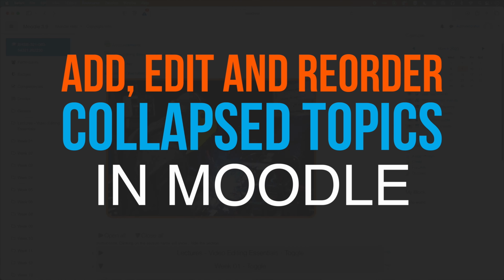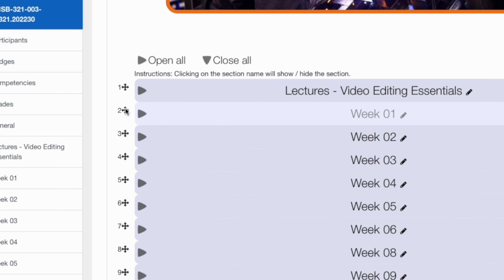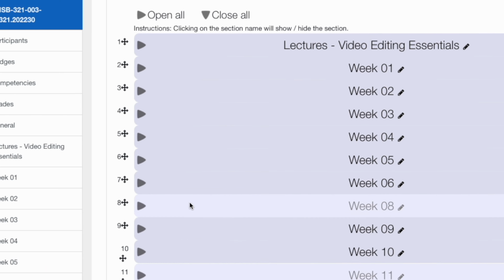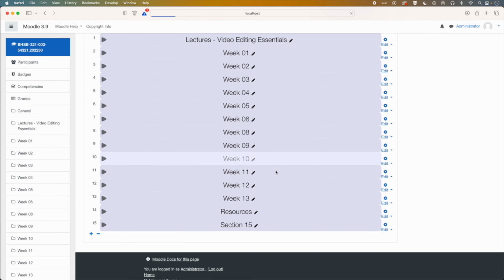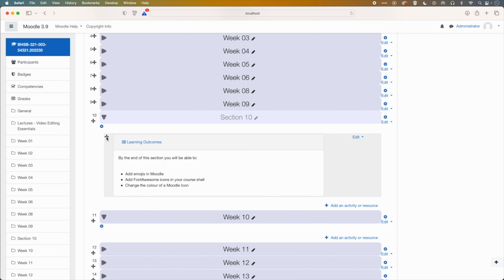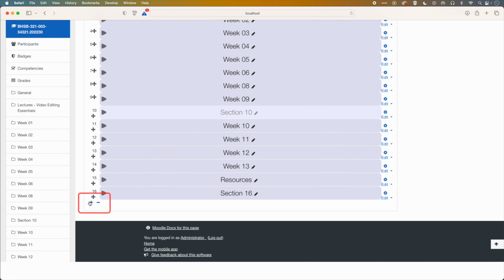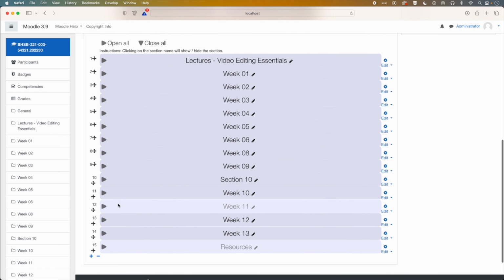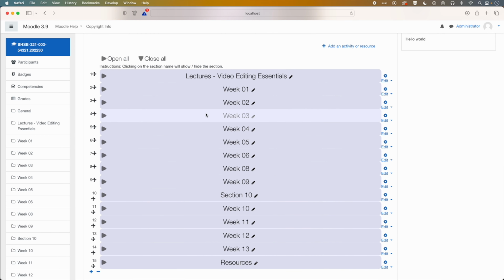Create, Organise and Rename Sections in Moodle's Collapsed Topics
A quick and easy to follow Moodle tutorial that runs through the essentials for how to create, edit, organise and rename items in the collapsed topics view.